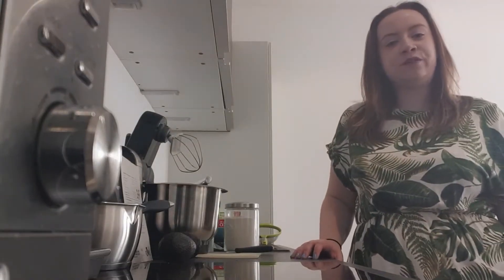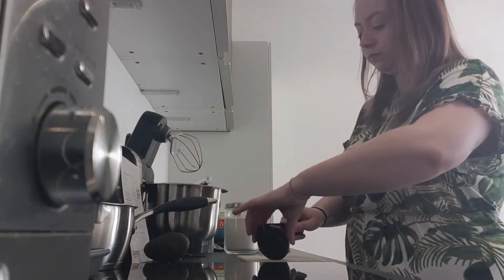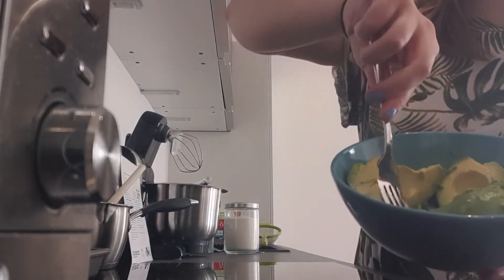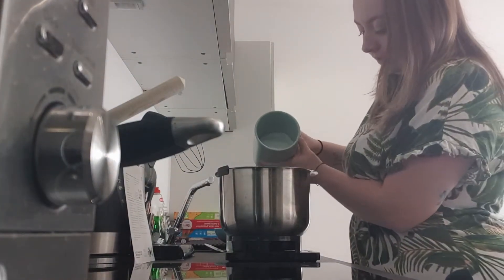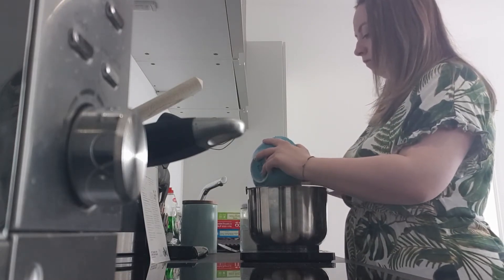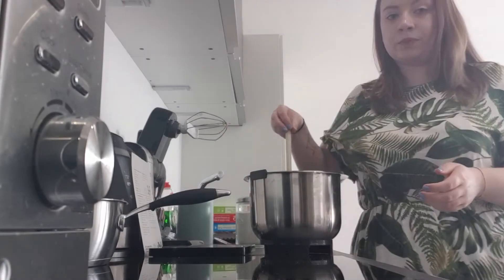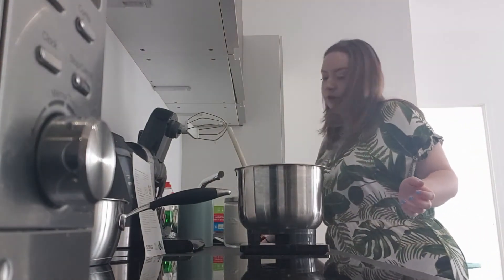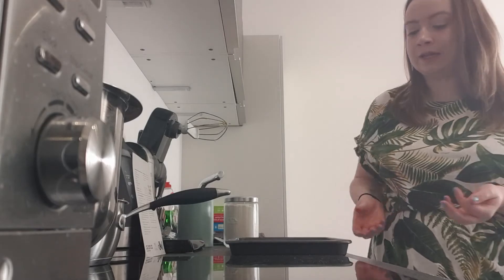Miss Smith's Cooking Channel - Avocado Brownies